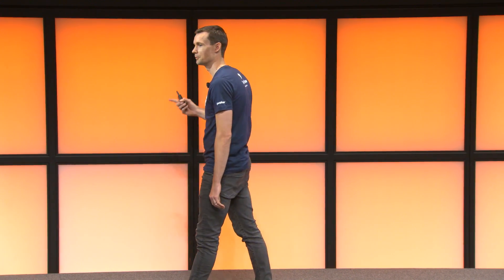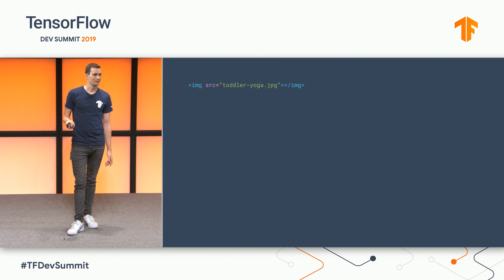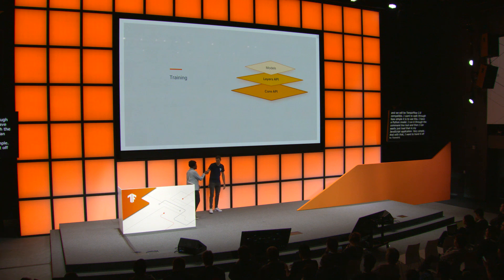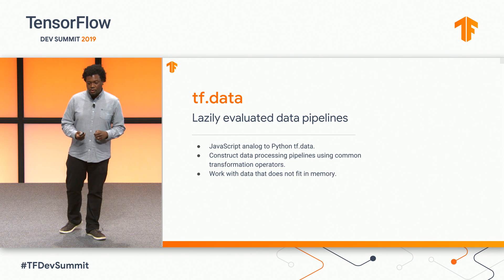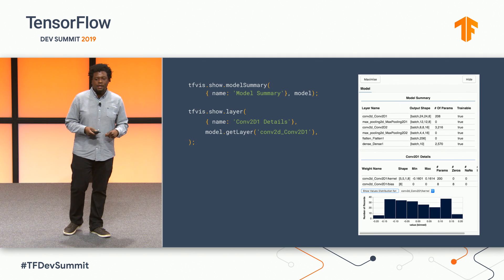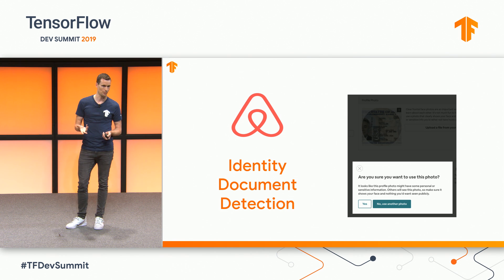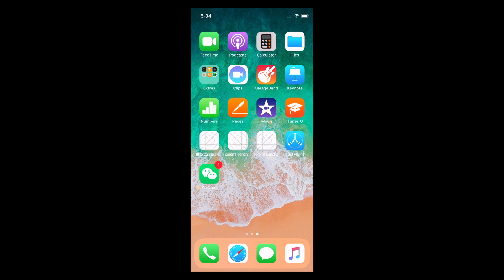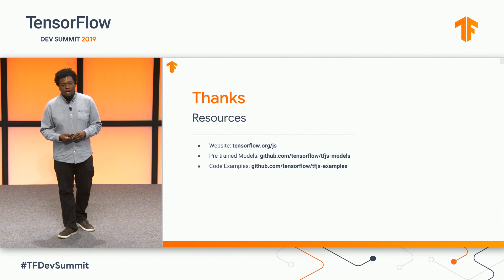TensorFlow.js 1.0 (TF Dev Summit '19)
TensorFlow.js A JavaScript library for training and deploying ML models in the browser and on Node.js. In this talk we highlight the major capabilities of the library as well as give a development update on the major changes since the project was launched in 2018.

Speakers:
Yannick Assogba, Front End Software Engineer
Nick Kreeger, Software Engineer

event: TensorFlow Dev Summit 2019; re_ty: Publish; product: TensorFlow - TensorFlow JS; fullname: Yannick Assogba;